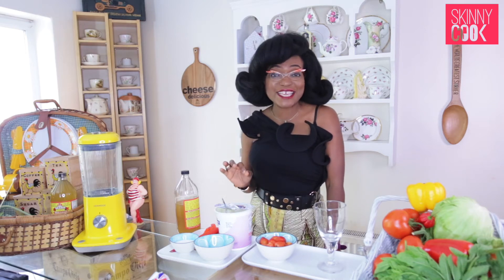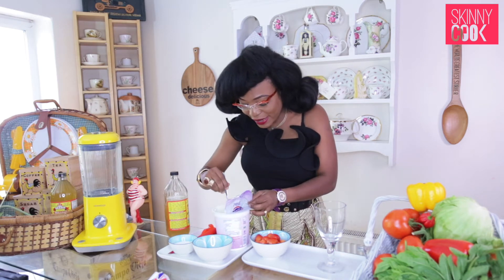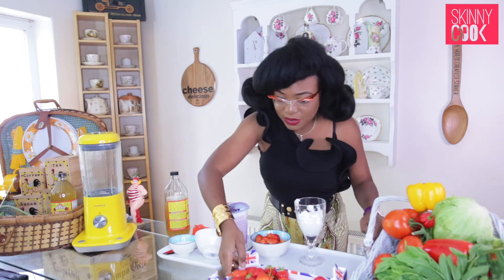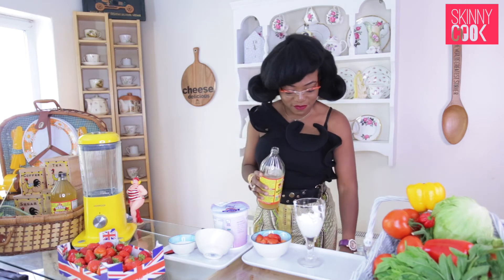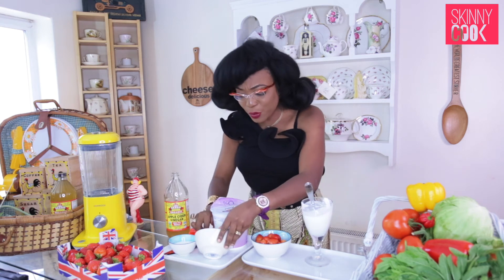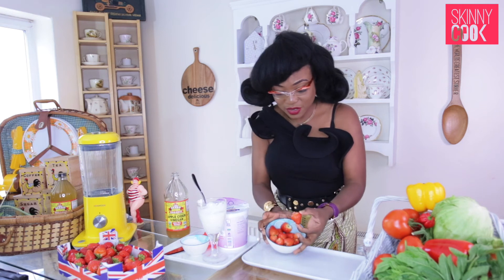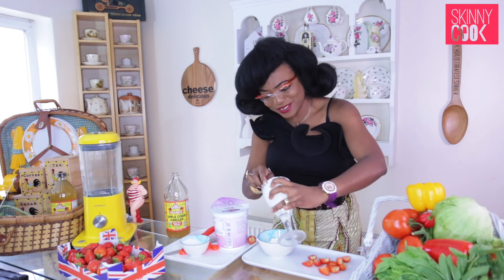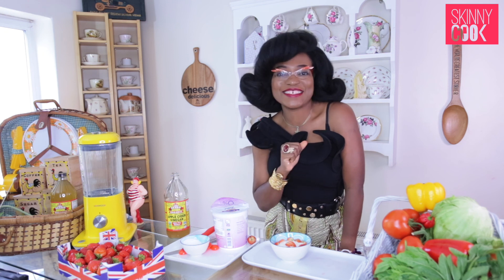Healthy Dessert Recipe | Easy Weight Loss Dessert Recipe | Apple Cider Greek Yogurt | Skinny Cook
Healthy Weight Loss desserts are easier to make than you can ever imagine. Its just a matter of ensuring every single ingredient does your body a world of good and best of all excludes sugar and all the nasties

Today I'm making this awesome Greek Yoghurt, Apple Cider and  Strawberry dessert sweetened with Erithrytol . Its so good it tastes like and looks just like Ice Cream but with all the goodness your body craves to help with your weight loss effort.

Losing weight like I did from a UK dress Size 16/18 to a size 8 takes a lot of discipline but ensuring you have choice go to meals , desserts or snacks that are good for you like this wholesome dessert helps you stay on track